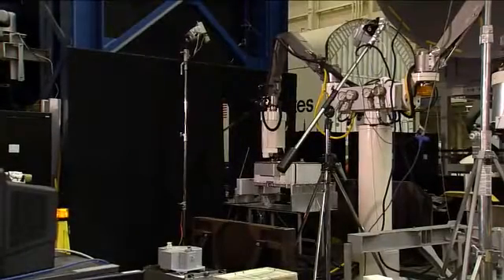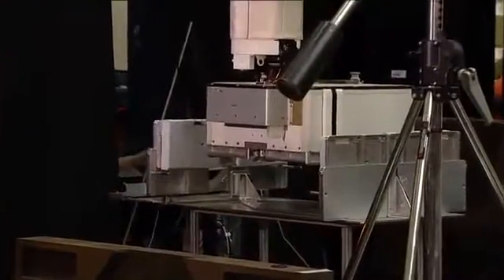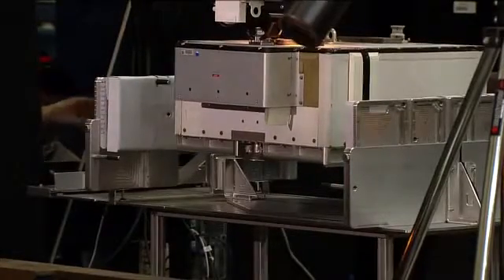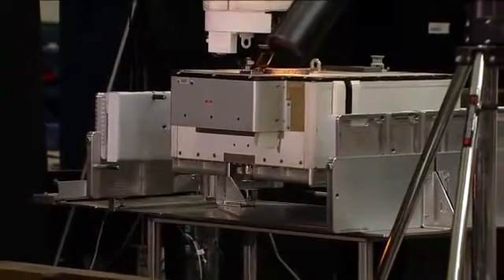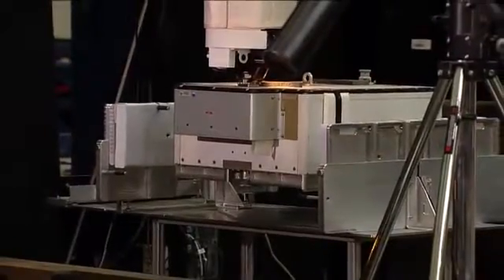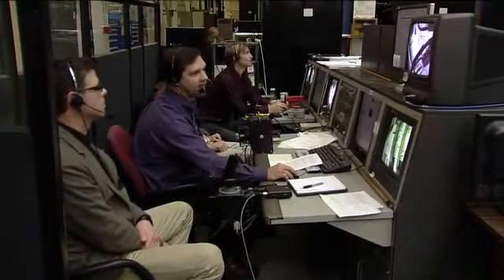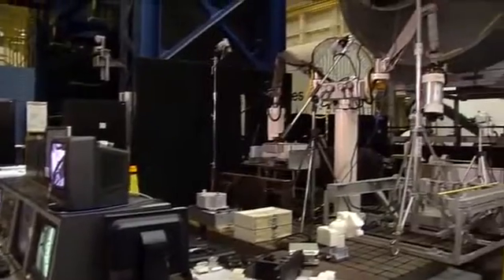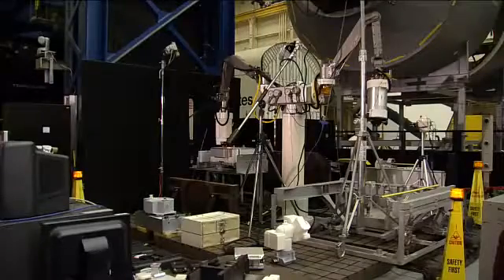Station Robotics Testing at Johnson Space Center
At the Space Vehicle Mockup Facility at Johnson Space Center, NASA tests the Japanese Experiment Module ORU Transfer Interface, or JOTI. This device would allow astronauts to transfer orbital replacement units to and from Dextre, the robotic handyman on the exterior of the International Space Station.